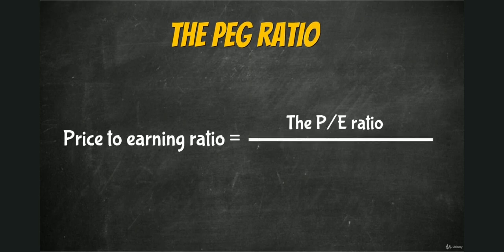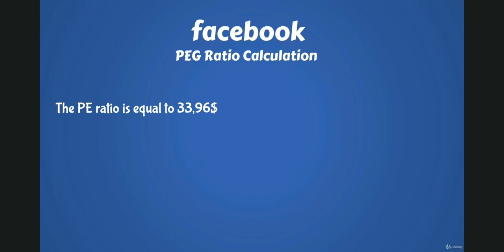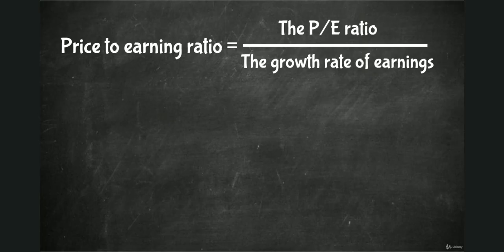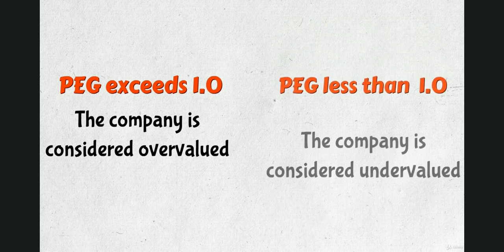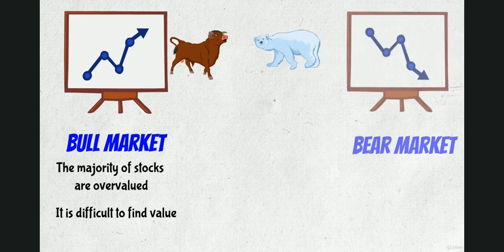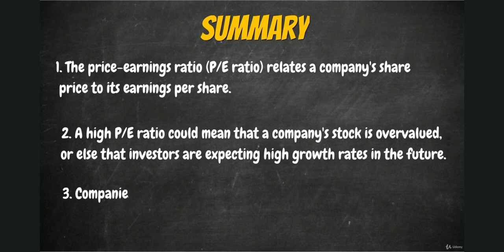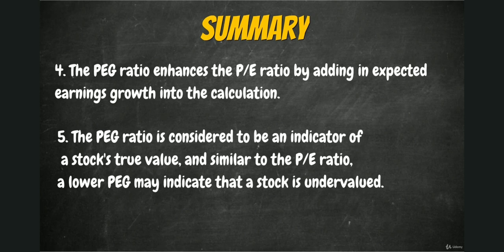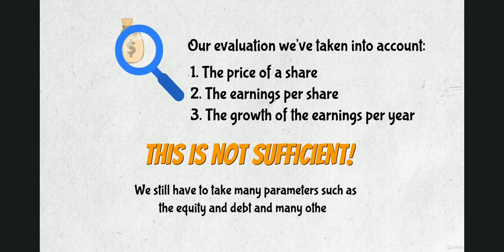3. B) Understand the PEG ratio